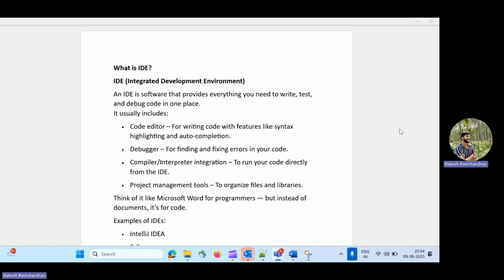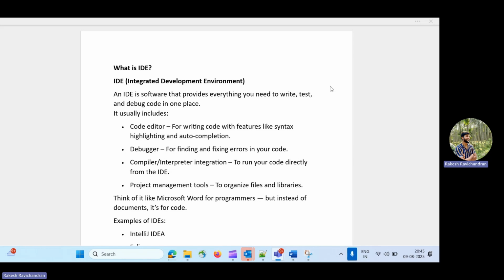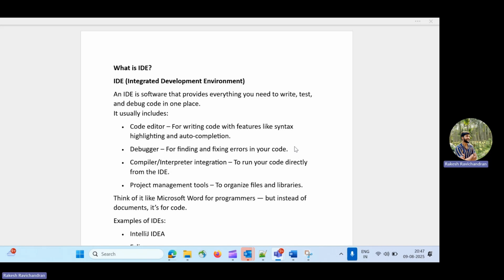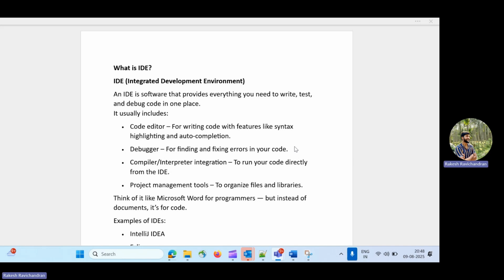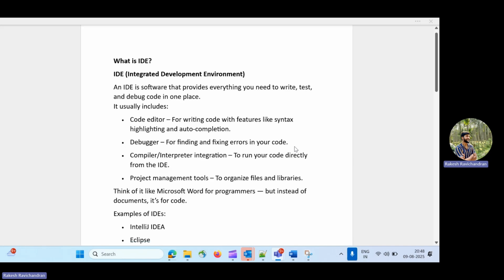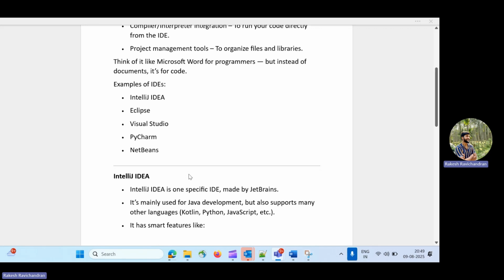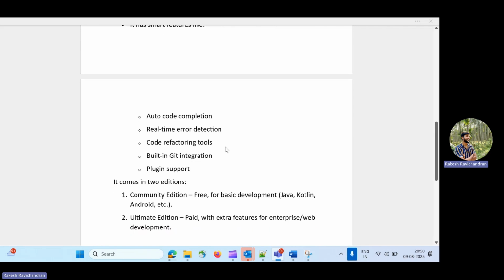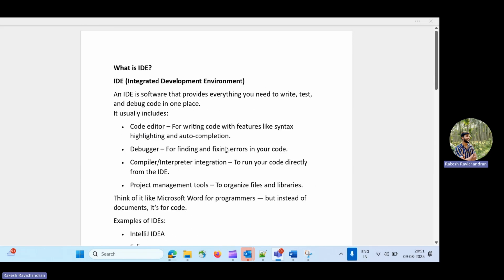Learn Java - Episode 4: "What is an IDE? | Introduction to IntelliJ IDEA for Beginners"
Learn what an IDE (Integrated Development Environment) is and why it’s essential for programmers. In this video, we’ll explore IntelliJ IDEA, one of the most popular IDEs for Java and other languages.
We’ll cover:
✅ What an IDE does
✅ Key features of IntelliJ IDEA
✅ Why developers love using it
✅ How it can make coding faster and easier

Whether you’re a beginner or looking to switch to a better coding tool, this video will help you understand why IntelliJ is a top choice for developers.